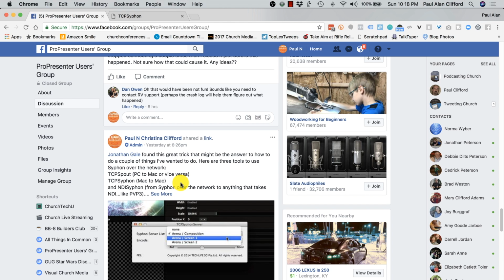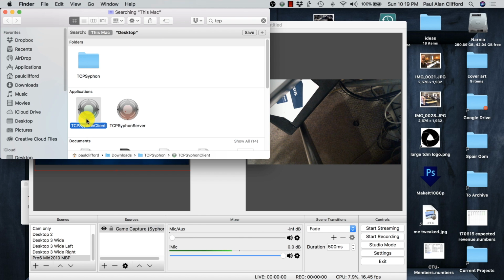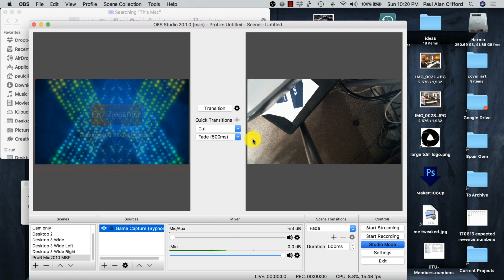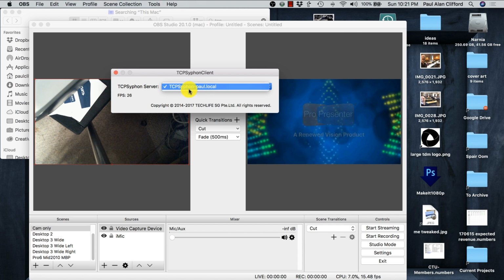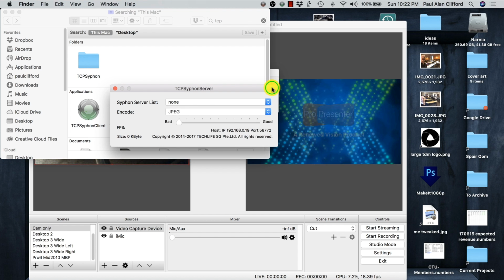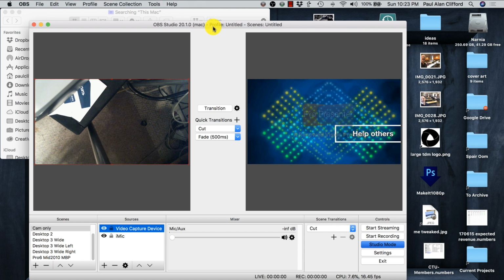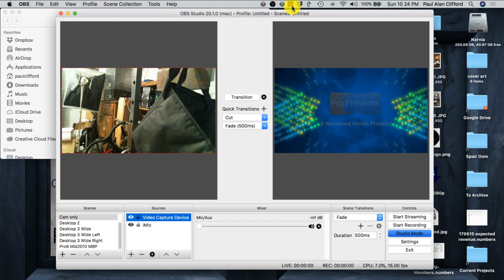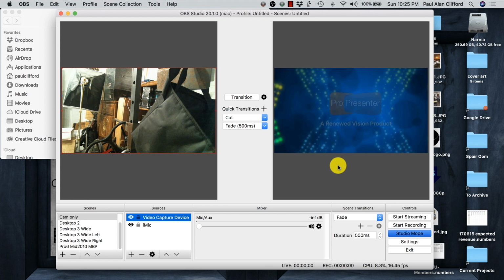How to send a ProPresenter syphon output over the network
On today’s ProPresenter show, how to send ProPresenter 6’s output over the network:

When I first figured out what Syphon was, I was really excited that I could use it to send the Pro6’s output to other software, especially OBS.

It wasn’t long before I realized that there was a problem with doing that.  ProPresenter does some pretty processor-intensive stuff.  So does OBS.  So, using both on one machine might cause problems.

I wished there was a way to send it over the network to another machine.  That’s what this trick does.

and download TCPSyphon and unzip it onto the server (pro6) machine and client (OBS OBSproject.com) machine. (You might have another use for this, but this is what I'm showing).

For churches that don’t have a video switcher, this is gonna be my go to recommendation to have a live-stream with both a camera and a feed of ProPresenter.

It solves problems that running both on one machine can cause.

I still prefer a switcher and dedicated encoder hardware, but this is much better than the alternatives.